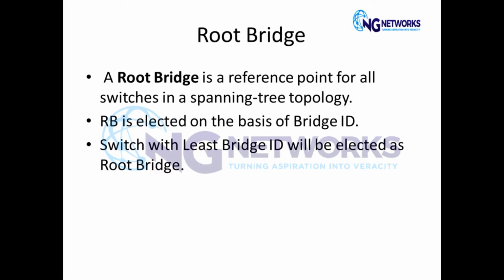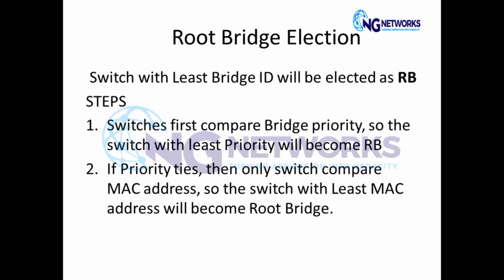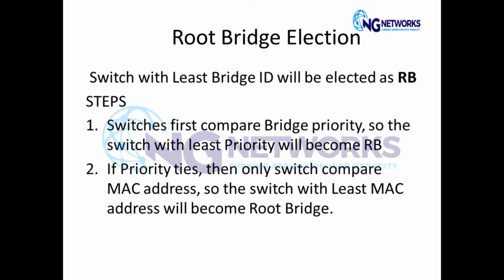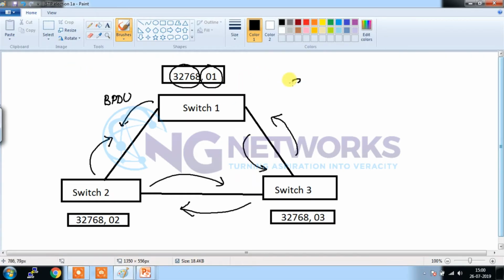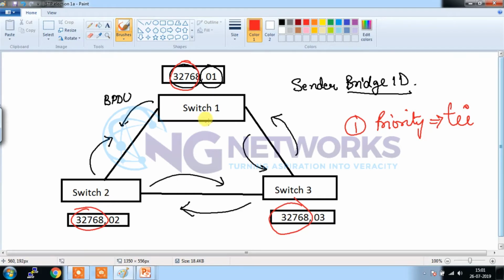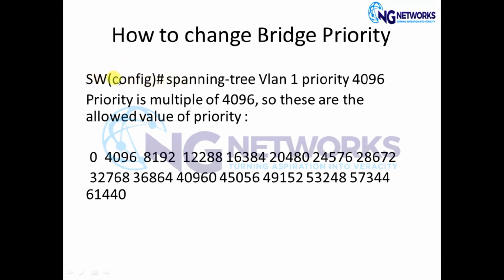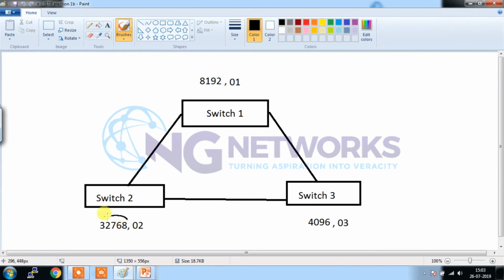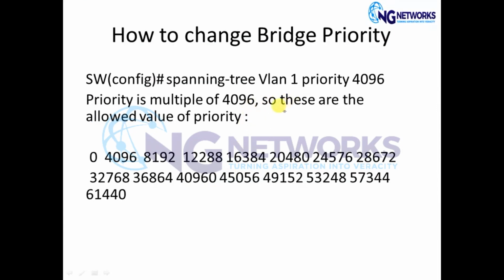Root Bridge For STP Election